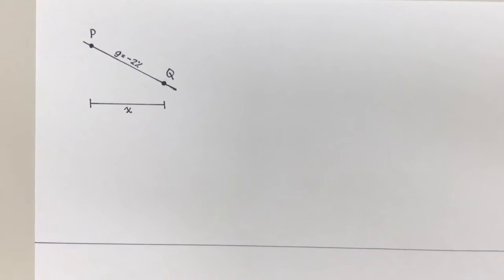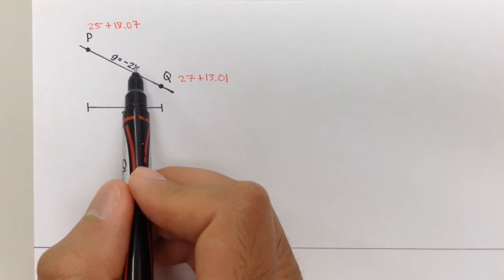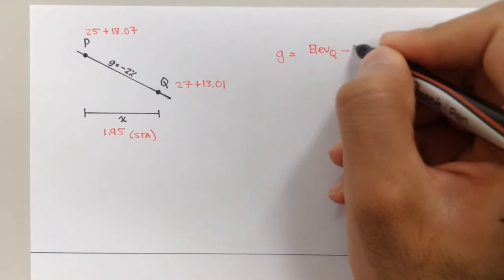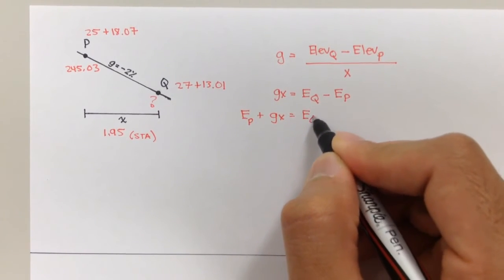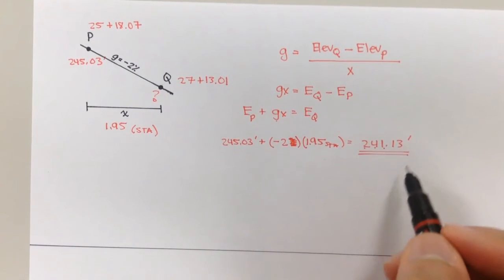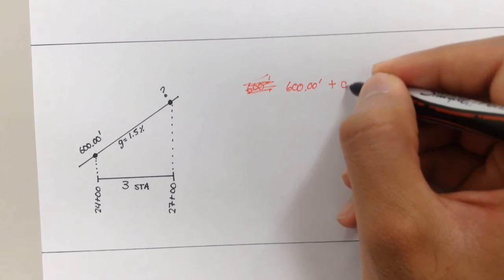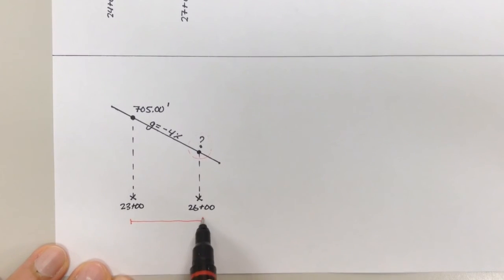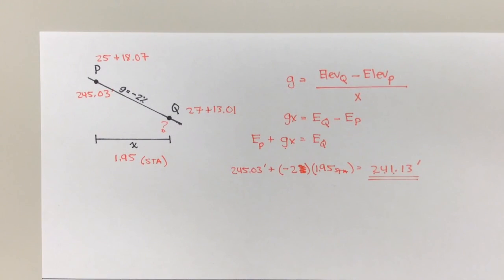Advanced Geomatics: Grading Examples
3 quick examples exploring the concepts of grading and slopes! Very important for vertical curves.